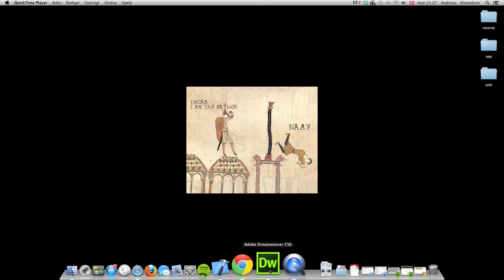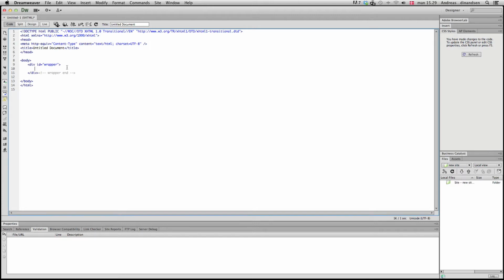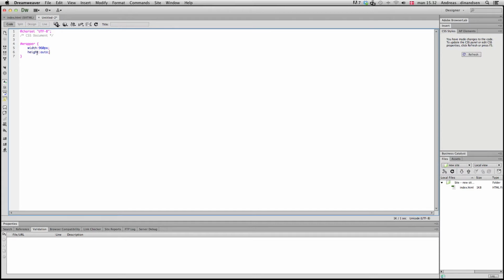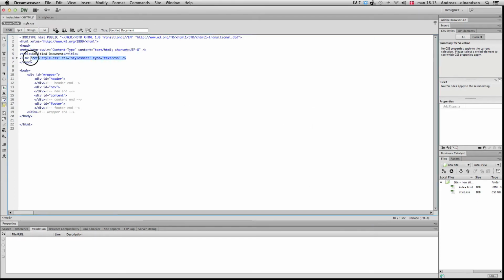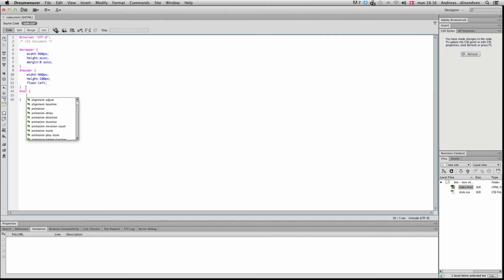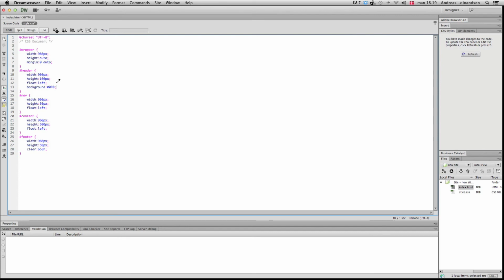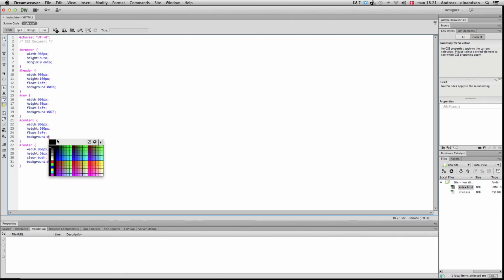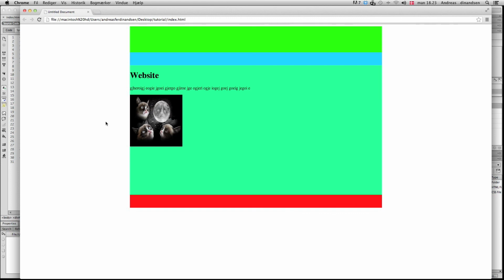Dreamweaver - Overall HTML & CSS Tutorial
In this video I will go over the basic things that you can do in html.

NOTE: This is not a tutorial where I go deeper inside what you can do with HTML & CSS, but I shortly(longly) show to you guys what HTML can do.

In my shortly upcoming videos, I will go into the depts of HTML & CSS, there I will explain EXACTLY what you guys can do to twist a website in the way you want to!

I will also soon have a blog and a Twitter coming up, where I write about the different factors of HTML and stuff that you can go explore! And there you guys can also comment on my newsfeed.